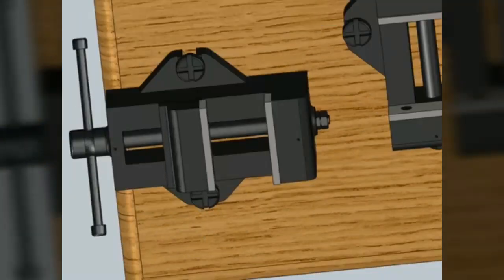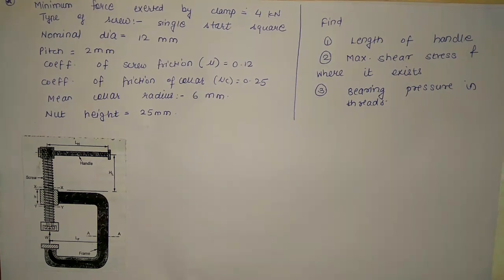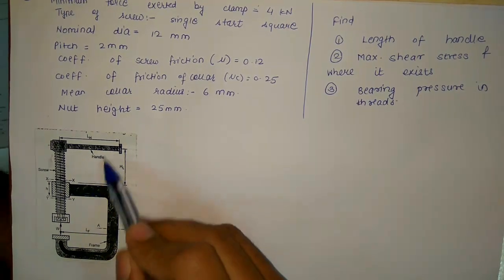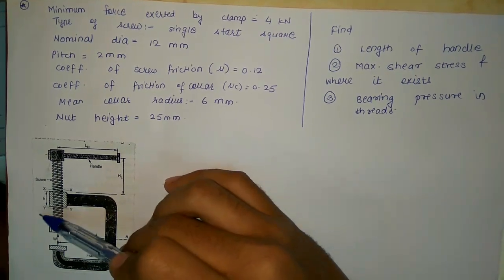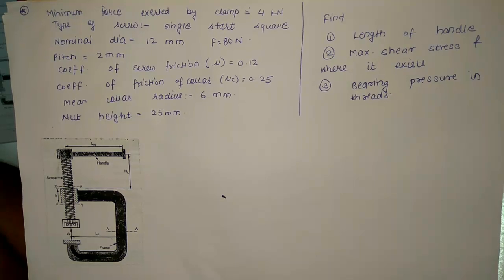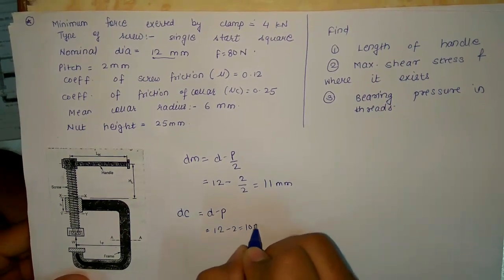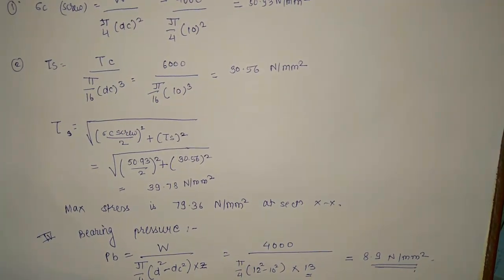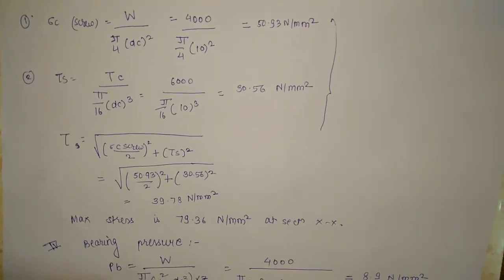C clamp Design Problem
This video contains a detailed constructional detail of a C-clamp as well as the design. Thank you.